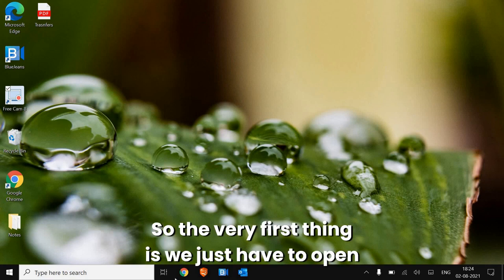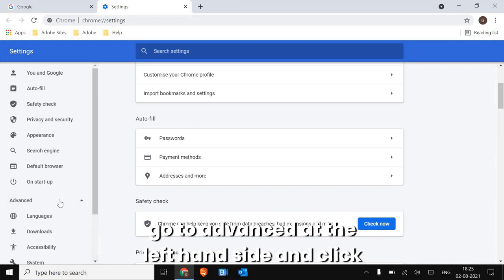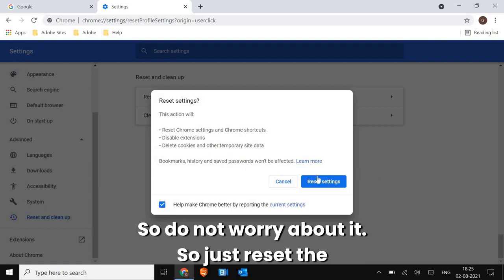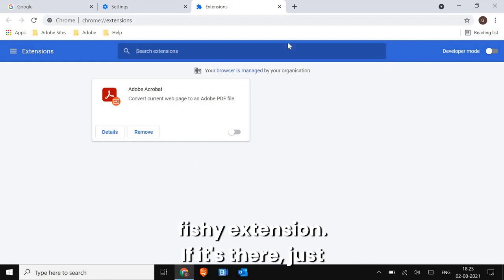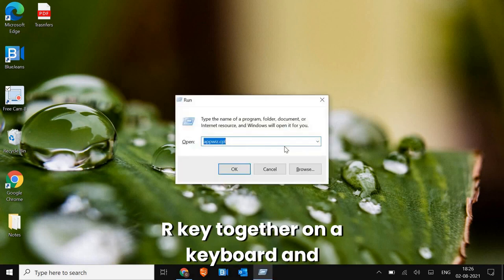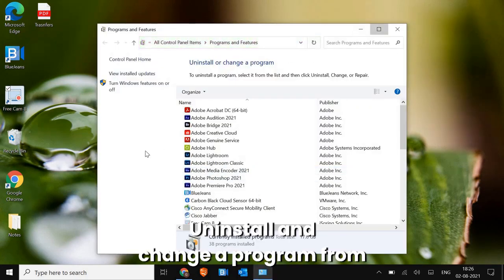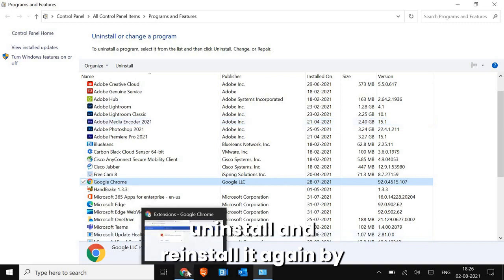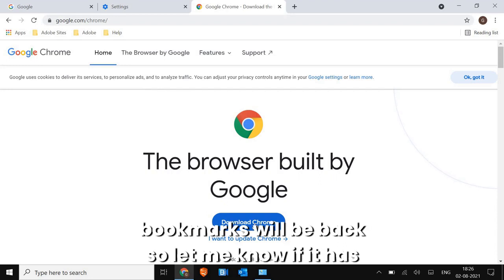Fix Google Chrome not responding on Windows 10/11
Are you tired of dealing with Google Chrome not responding on your Windows 10/11 computer? In this video, we'll show you step-by-step how to fix this frustrating issue. We'll cover common causes of the problem and provide easy-to-follow solutions that will get your Chrome browser up and running smoothly again. Whether you're experiencing freezing, crashing, or unresponsive tabs, we've got you covered. Our expert tips and tricks will help you troubleshoot the issue and get back to browsing the web without any interruptions. Don't let Google Chrome not responding slow you down - watch this video now and get your browser back on track!